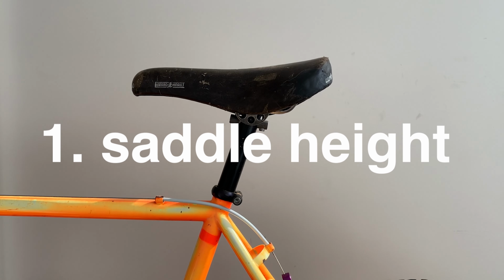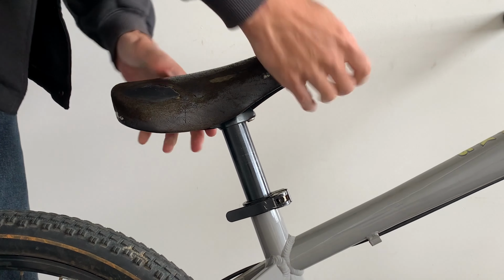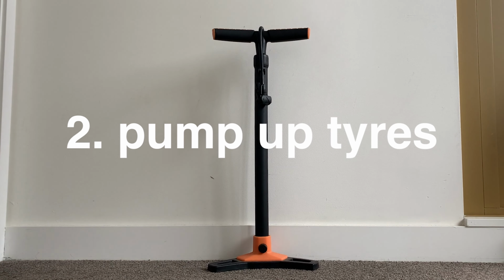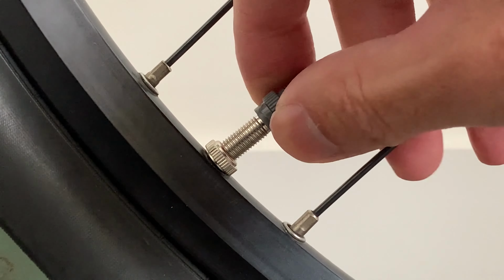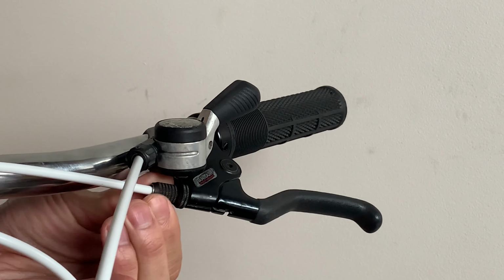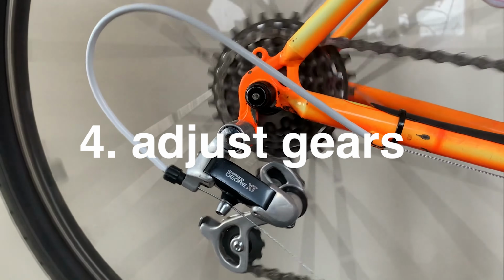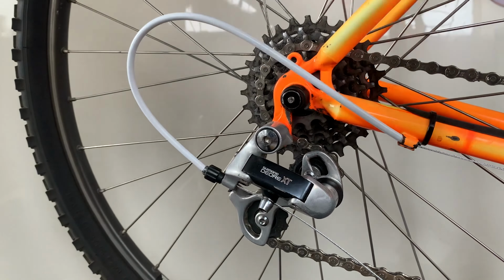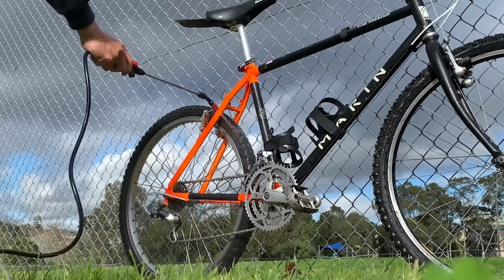how to get that old bike running again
simple bicycle service / maintenance things you can do to improve your ride
works on most 90s bikes

00:00 intro
00:06 saddle height
00:56 pump up tyres
01:48 adjust brakes
02:29 adjust gears
03:20 clean bike

plz consider supporting here!